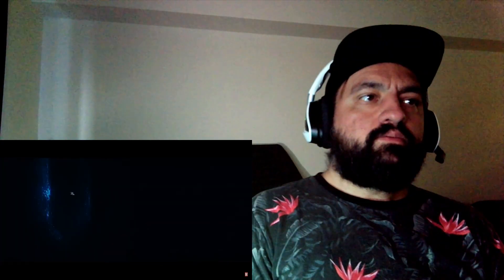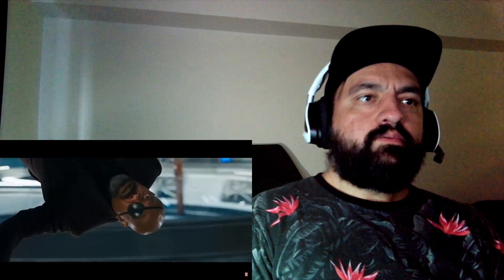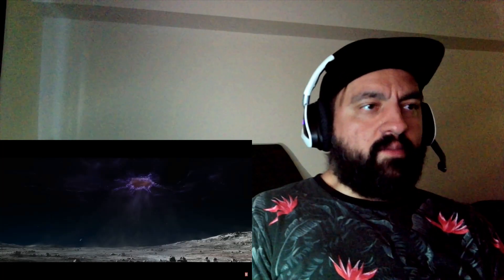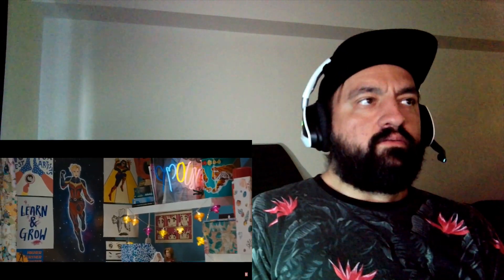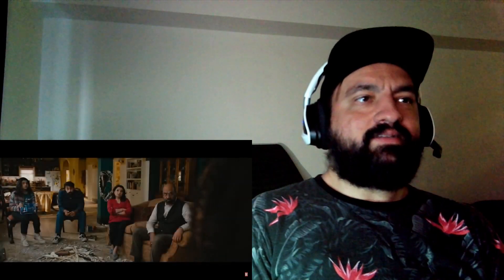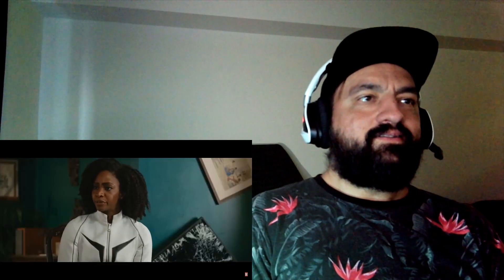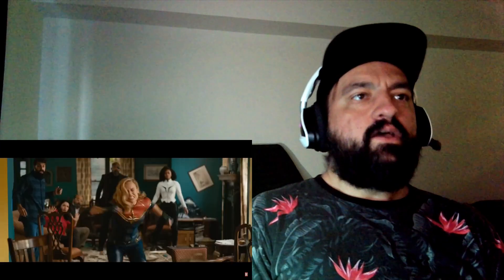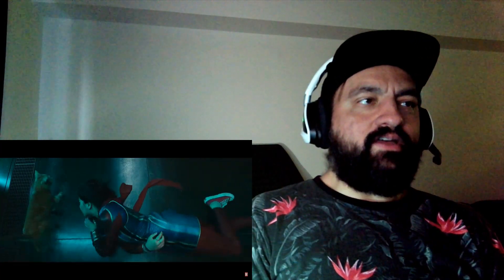Marvel Studios’ The Marvels | Teaser Trailer - Reaction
There's hijinks to be had!